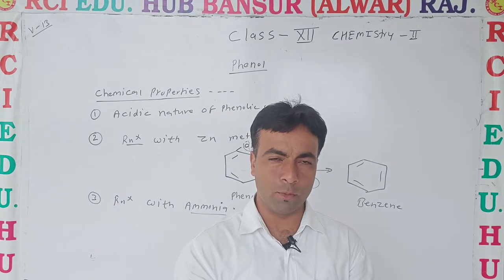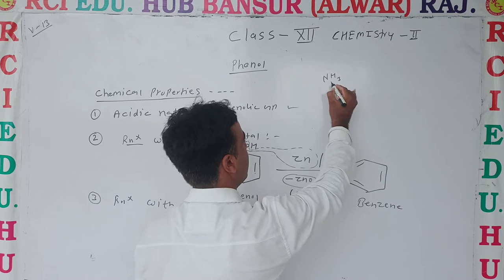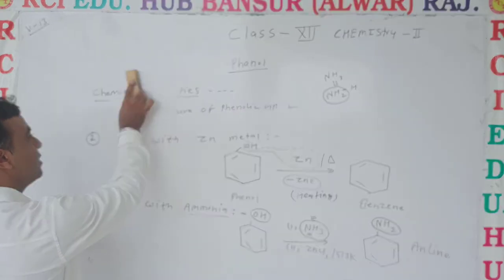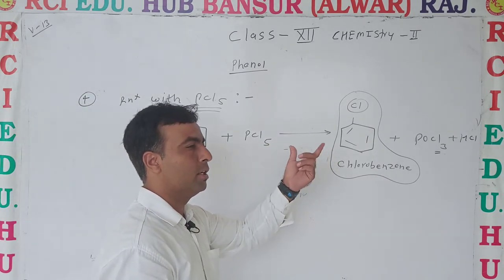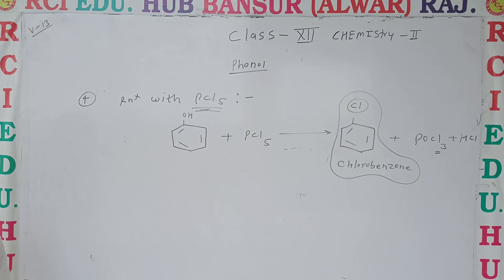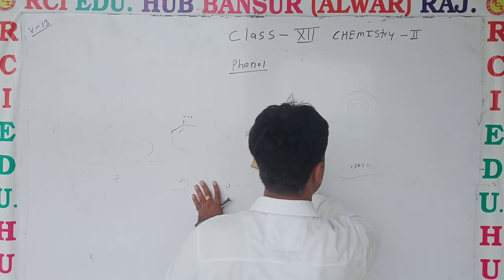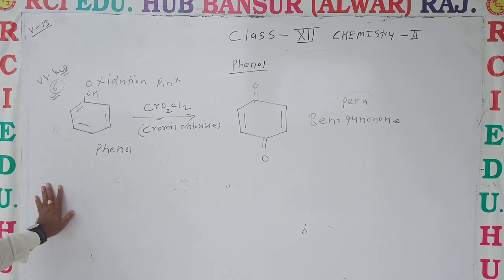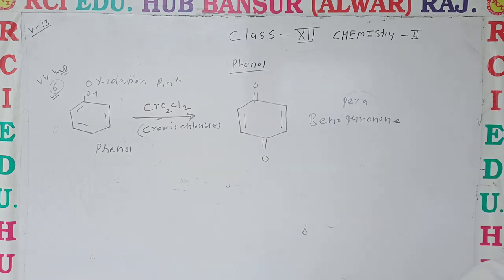Methods of preparation of phenol 1 6 ll Rci Edu. Hub Bansur Alwar Raj. ll BY KRISHAN SIR